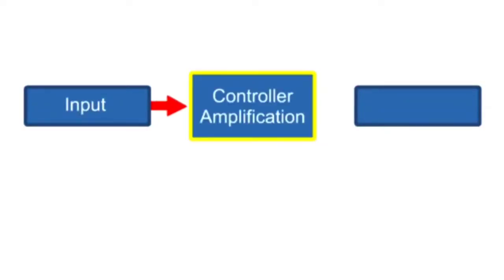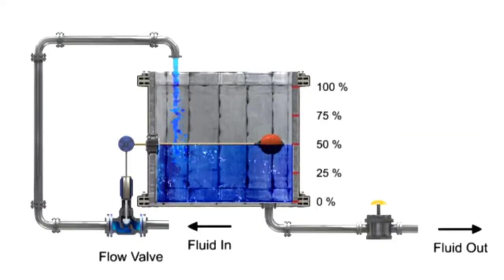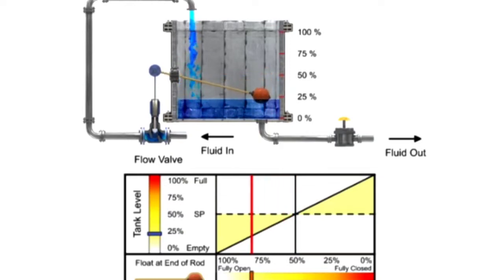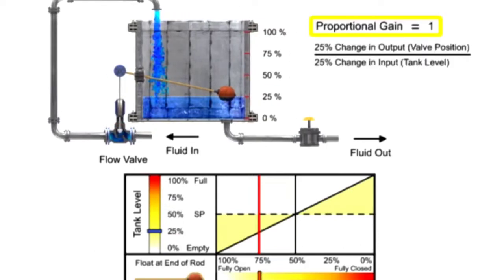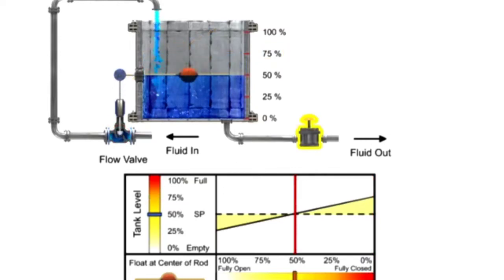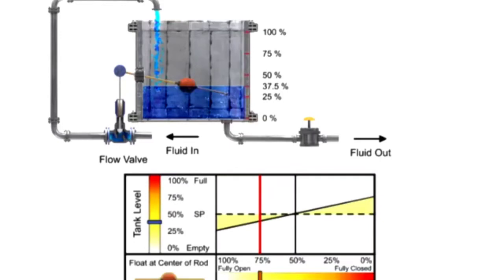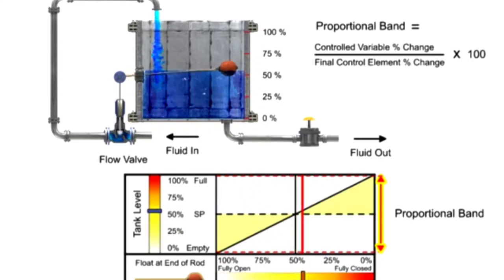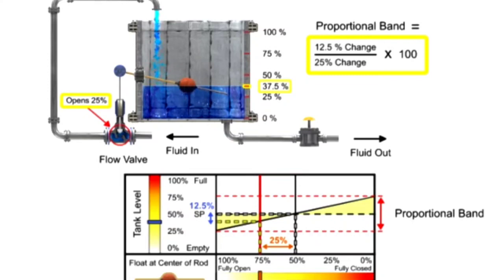Proportional Gain and Professional band engineering tech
this video proportional Gain and Professional band this video credit engineering tech